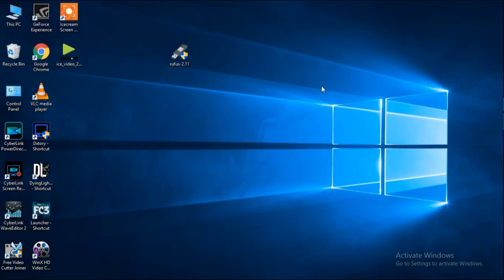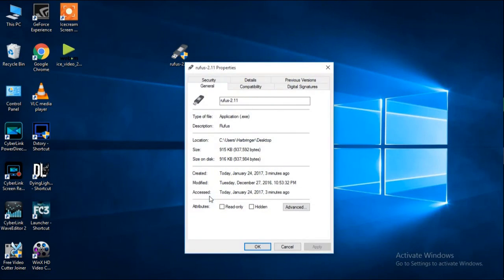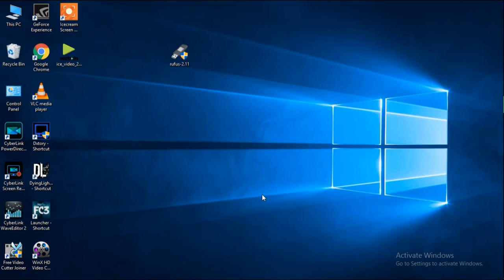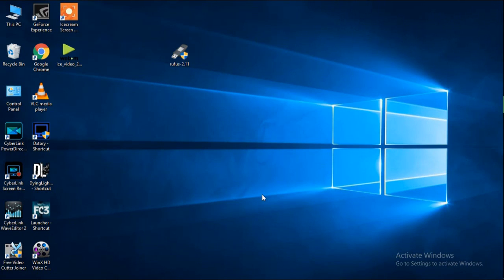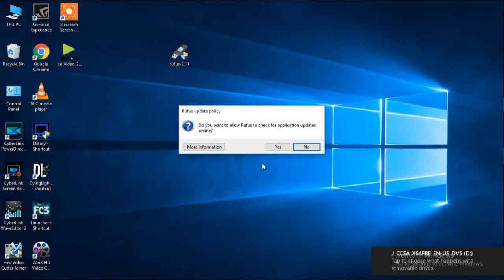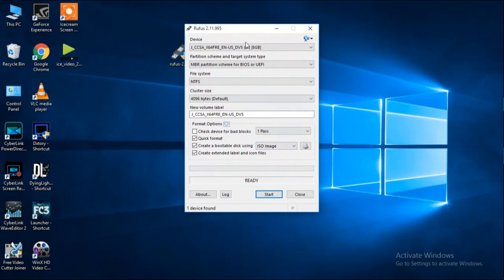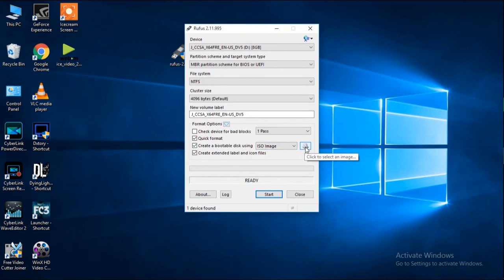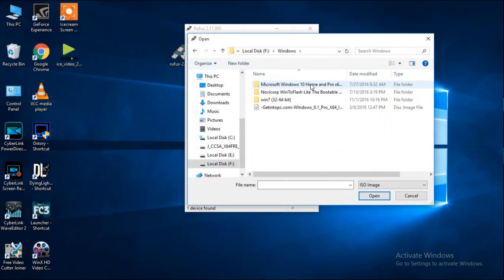How TOoooos : make a bootable pendrive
You can use this link for other windows ISO as well